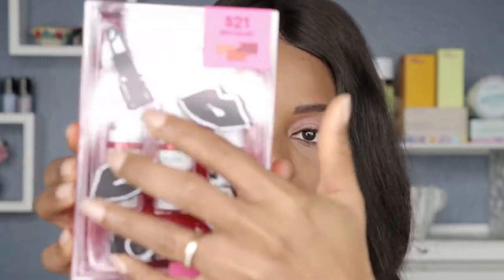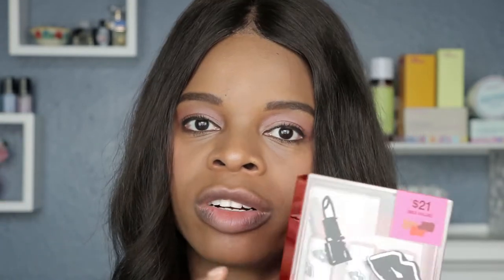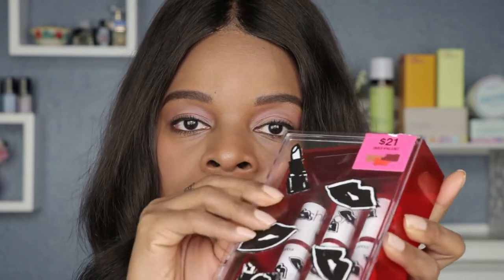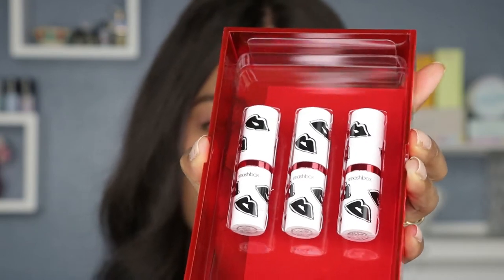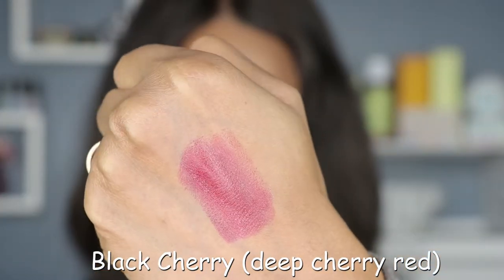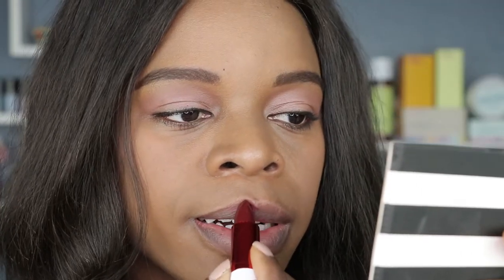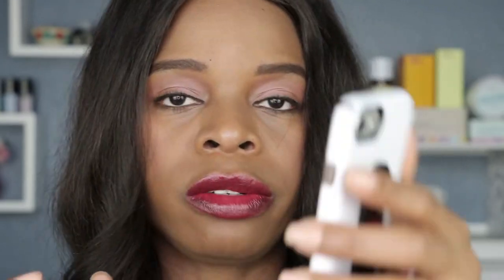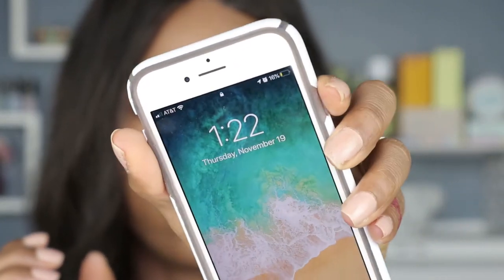SMASHBOX Be Legendary Lipstick Trio Swatches and Wear Test | PuckerUpBabe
Today I bring you another stocking stuffer holiday set and this time it's from Smashbox!

Shades Swatched:
Smashbox Easy Lipstick (sheer brick)
Smashbox Get Fired Lipstick (warm red)
Smashbox Black Cherry Lipstick (deep cherry red)

MY FILMING EQUIPMENT:
Camera:
Cano EOS 80 D

Microphone:
RODE Microphone

Lighting:
Fovitec Studio Pro
Ring Light